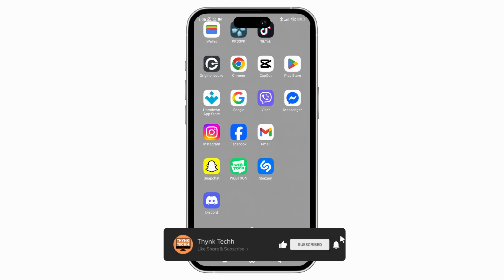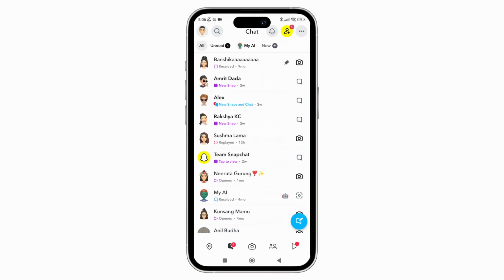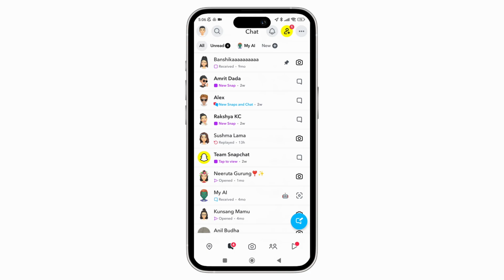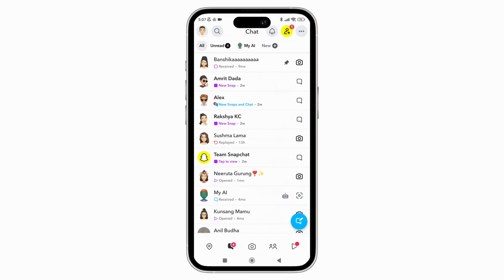How to See Deleted Snapchat Messages 2026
Want to recover and view deleted Snapchat messages? 👻📩 In this step-by-step 2026 guide, you’ll learn different ways to check deleted Snapchat chats, recover saved conversations, and access Snapchat data safely and easily.

What You’ll Learn in This Video:
✅ How to view deleted Snapchat messages on Android & iPhone
✅ How to download Snapchat data and recover chat history
✅ Checking saved messages and conversation backups
✅ Tips to prevent losing Snapchat chats in the future

Whether you accidentally deleted an important message or just want to recover old Snapchat conversations, this tutorial will walk you through the best methods available in 2026.

📌 Chapters:
⏱ 0:00 - Introduction
⏱ 0:11 - How To See Deleted Snapchat Messages